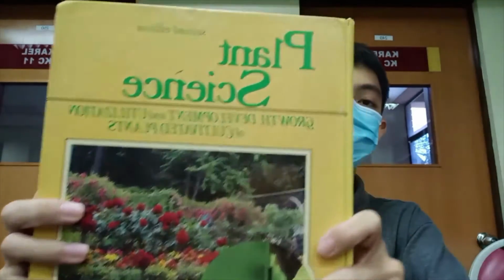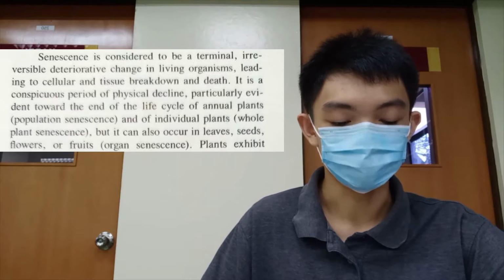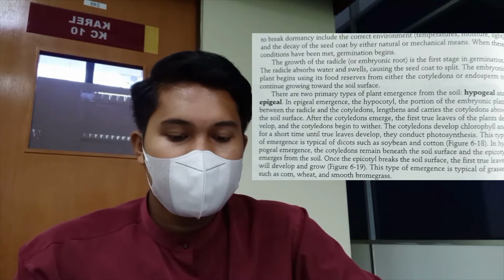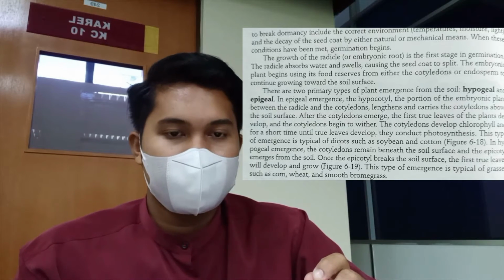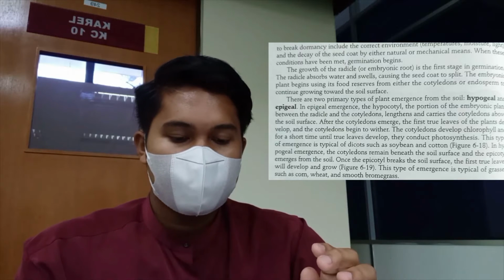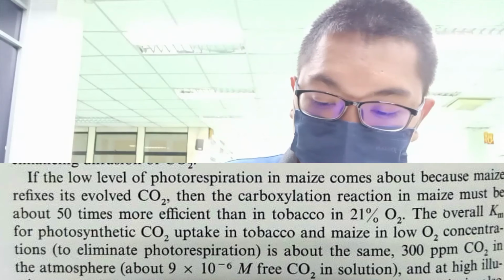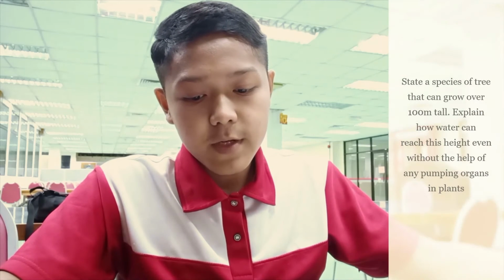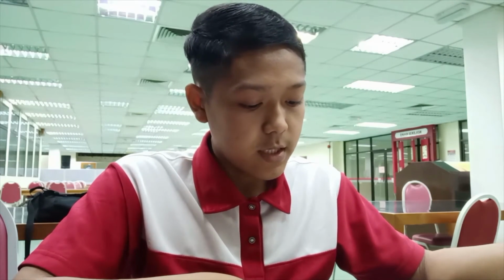The Library Journey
In this video, we from MAC group (Ahmad Zafar, Abdul Hakim, Zang Peishi, Anas Ashaari and Syauqi)  went to the Sultan Abdul Samad Library in UPM to find answers for the questions given by our lecturer. Despite the information already at the tip of our finger, our lecturer challenged us to do the traditional way, find some books and read them.

Surely, we had fun and gained a lot of valuable experience in the library. I share the link for the video made by MAC group.